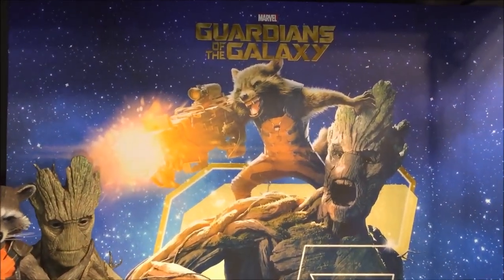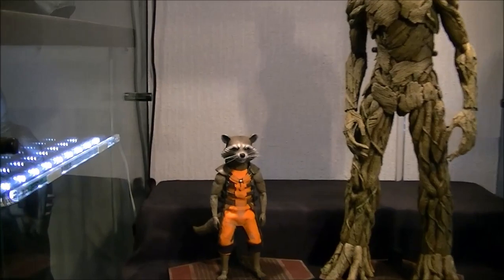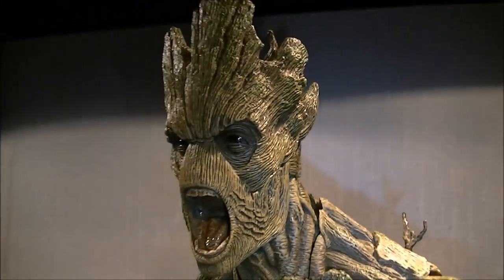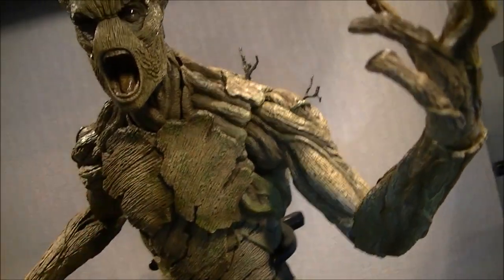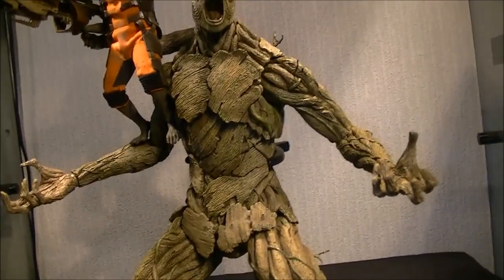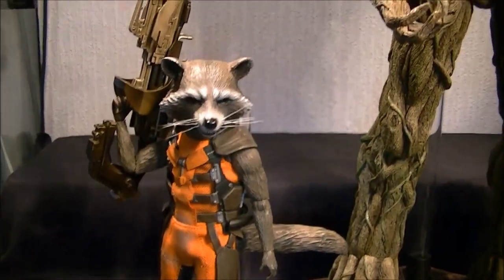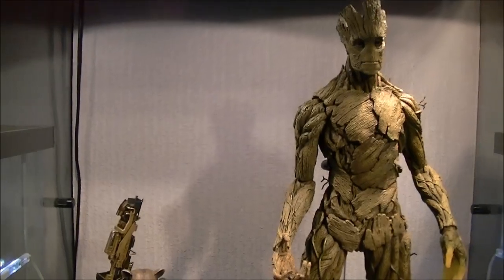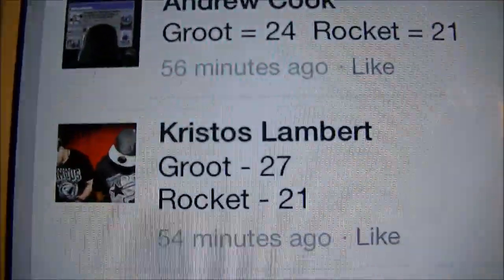Hot Toys Rocket & Groot Guardians Of The Galaxy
Thanks to Joe Au-Yeung for supplying the figures , you too can buy your HongKong imports from him
I review mainly 1/6 scale figures or toys if you will :O) by companies such as Hot Toys , Enterbay , Blitzway and sometimes even custom pieces . I now have well over 300 uploaded videos on my channel so please be sure to have a good look around and please like , comment and subscribe to my channel but I should also warn you that many of my videos are not suitable for children and carry an 18 rating . I would also like to say that I try to remain brutally honest about the items I review and with my opinions in general .

The items I review and collect would include such things as movie versions of most of the latest Marvel films including .Spiderman , X-Men Wolverine , The Avengers , Iron Man , Hulk , Thor , Captain America , Hawkeye , Black Widow and others .
Also DC Comic creations such as ...Batman , Superman , The Man Of Steel , Joker ,Bane and Catwoman .
Also other Sci-fi characters like Predator , Terminator , Robocop , Alien , Dredd , Star Wars .
And some other iconic movie characters like ...Godfather , Scarface , Indiana Jones , Darth Vader , Luke Skywalker , Rocky and Rambo .
And from the world of music the superstar Michael Jackson from Thriller , Bad , Billie Jean and Beat It .
NBA all time greats like Michael Jordan , Kobe Bryant , LeBron James , Derrick Rose and Blake Griffin
Although I don't yet have my holy grail figure which would be Muhammad Ali

Other reviewers I like and enjoy are Moggie215 , Deanknight333 , Anthony Tsang , Neny Dee , Xenomorph , Ryno and many many more . We're not as big as the likes of SEAN LONG , ShartimusPrime and Optibotimus but we do try :O)

To join my Facebook group OneSixthScale Views and Reviews please click this

Thanks for reading Bruvas , please enjoy my channel :O)